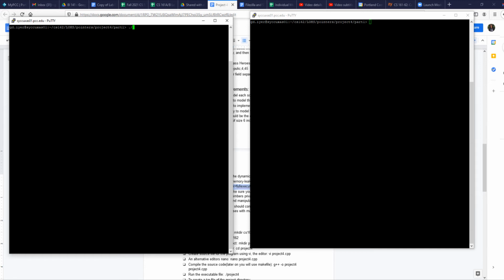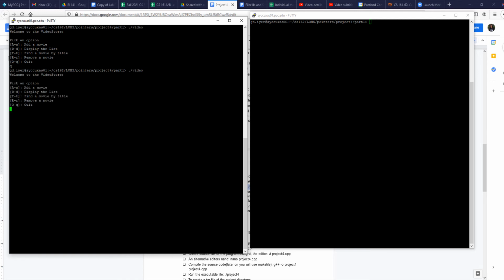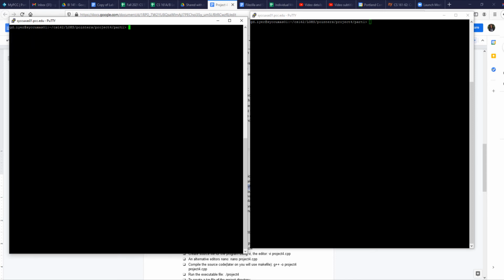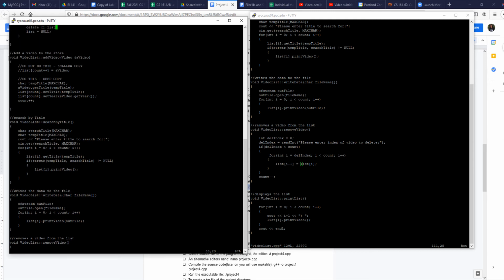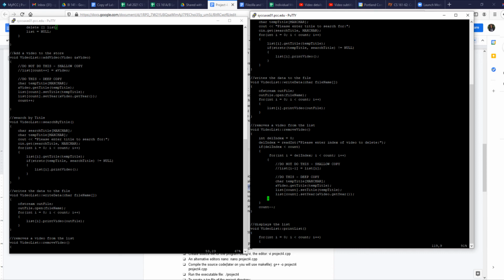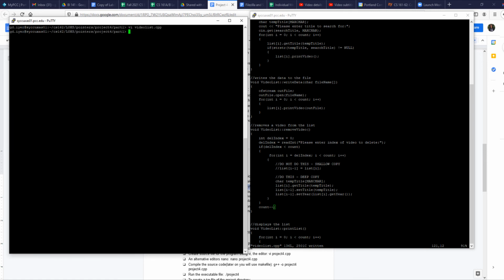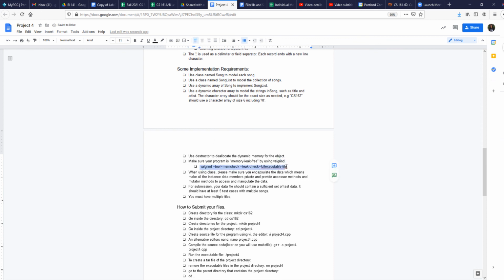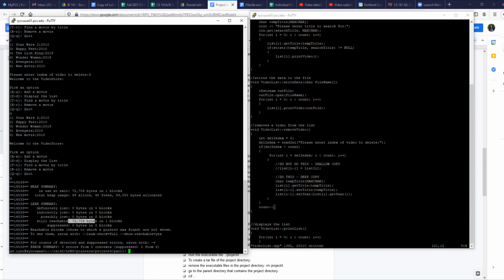Project4 Part2 LOHS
LOHS - Video for Pointers Project 4 Part 2